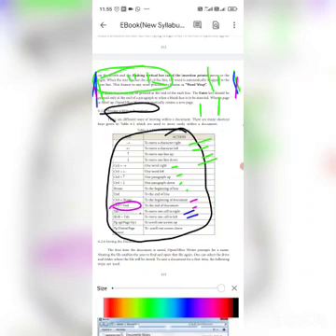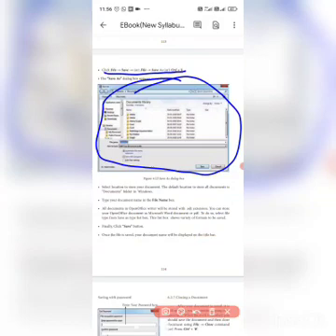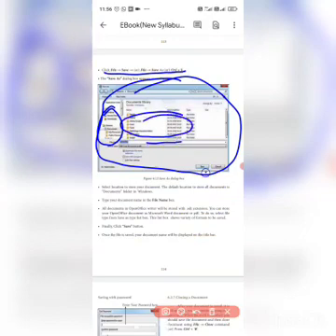save and closing doc in open office